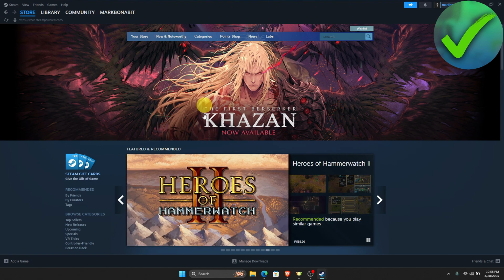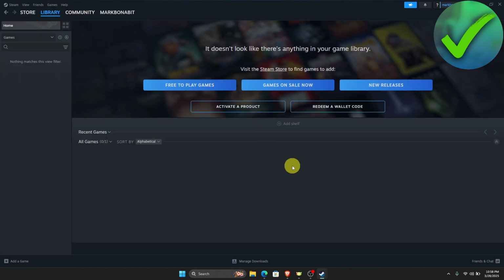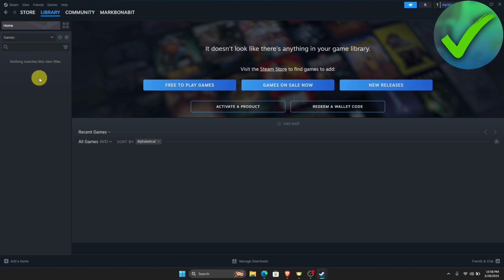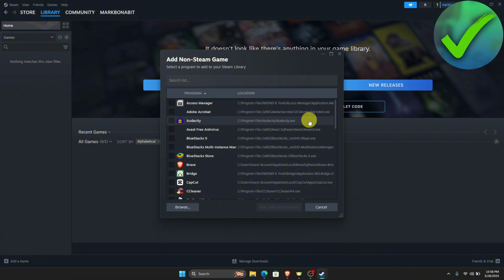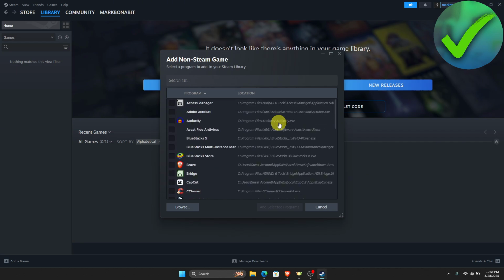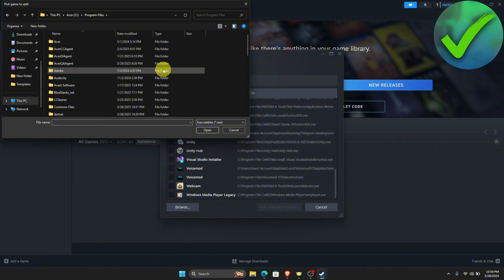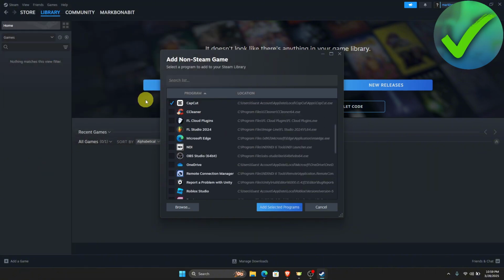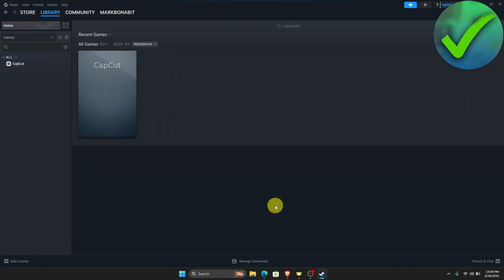How to Add Cracked Games to Steam (2025)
In this video I show you how to Add Cracked Games to Steam 2025

This is a step by step Steam tutorial on how to Add Cracked Games to Steam